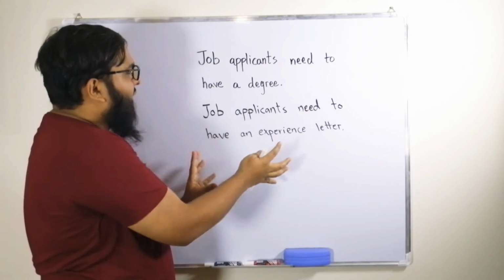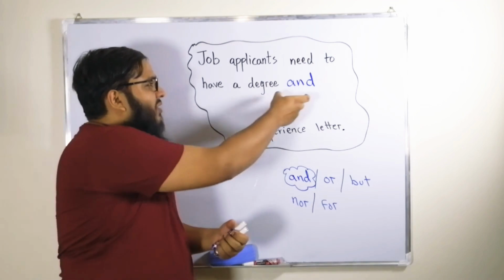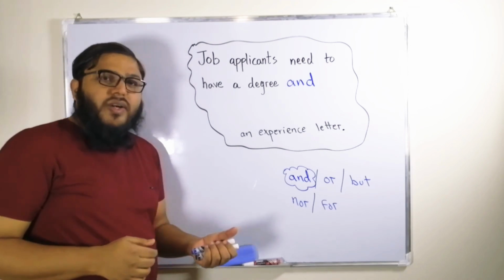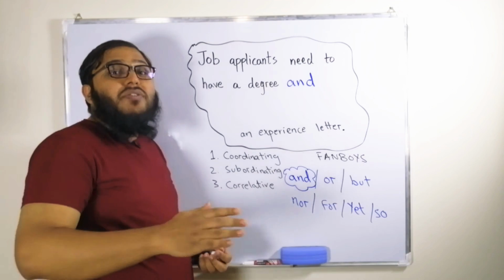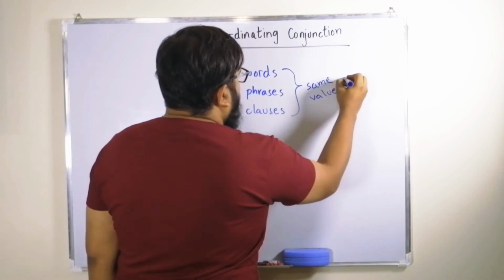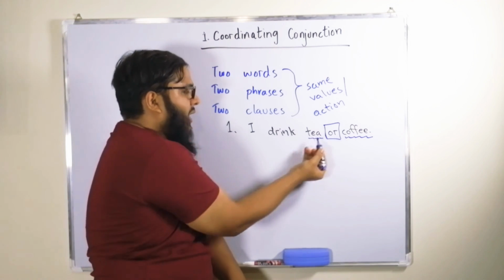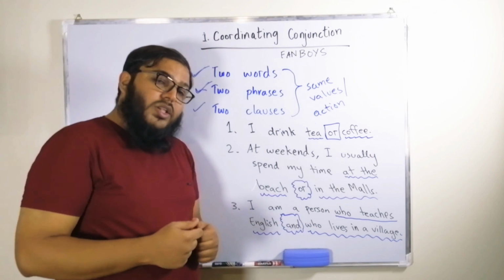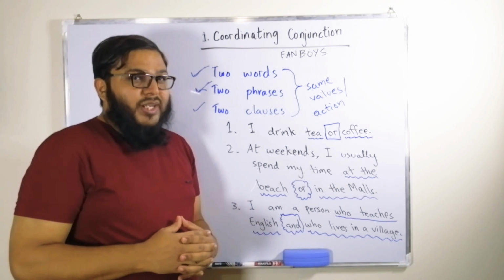Conjunctions || Lesson 8A || English Grammar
In this video, you are going to learn what conjunctions actually do and a type of conjunction, coordinating.